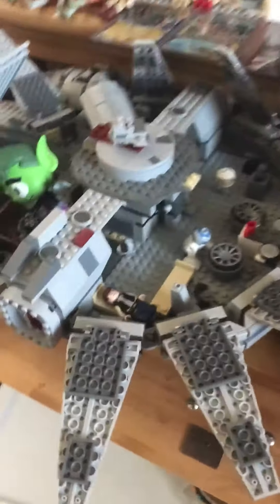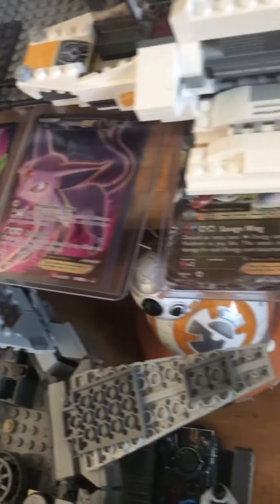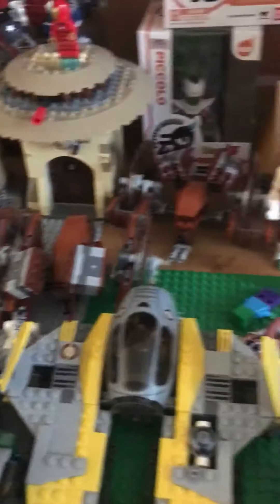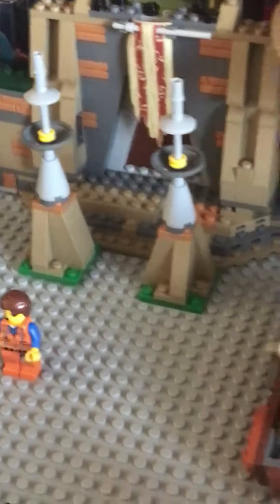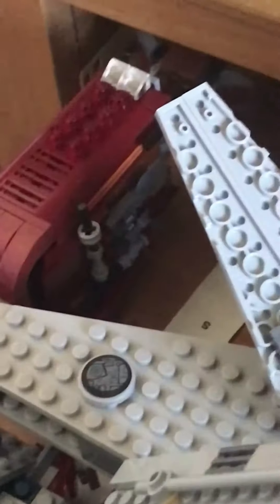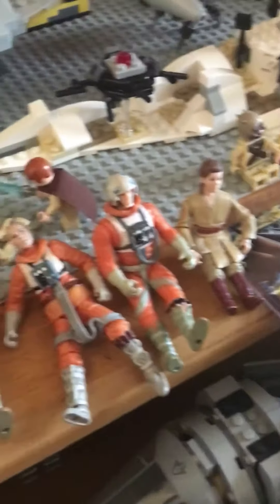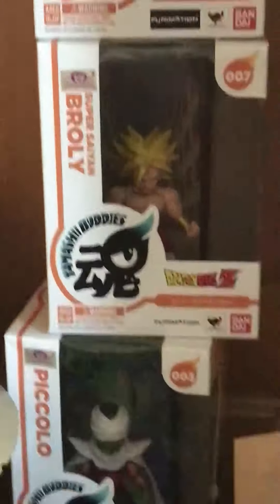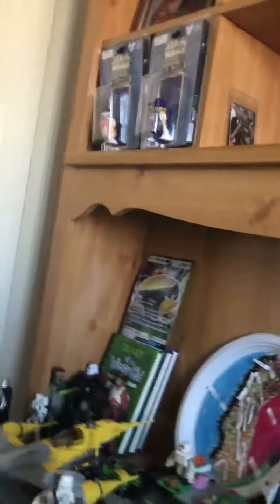Multiple lego sets reveiw and other stuff